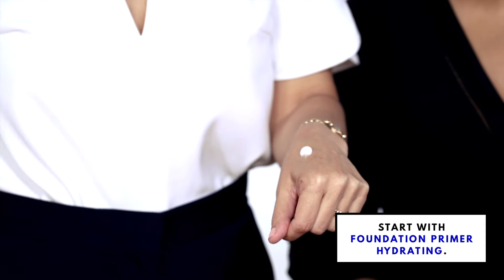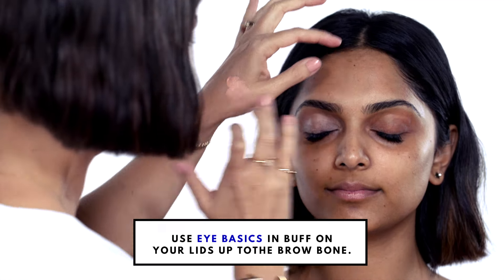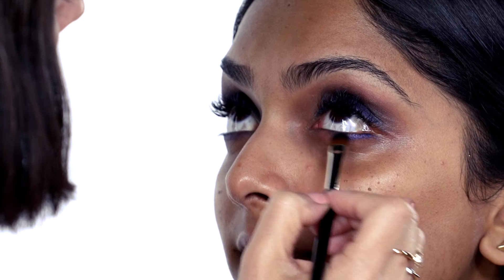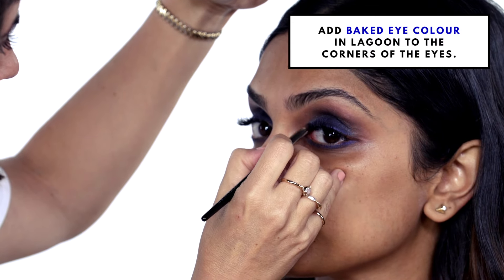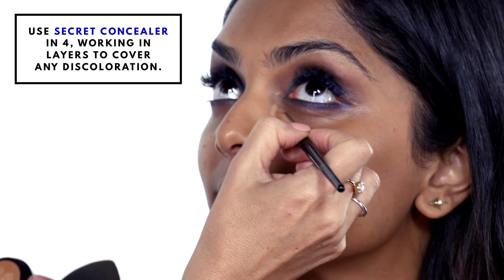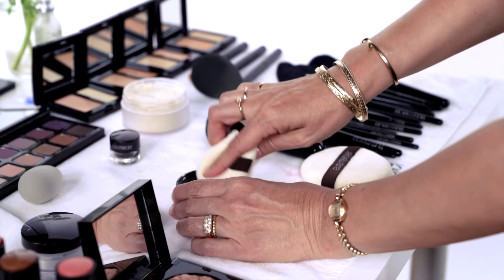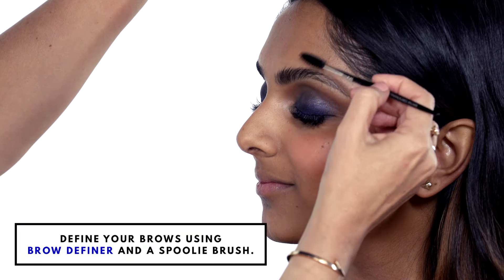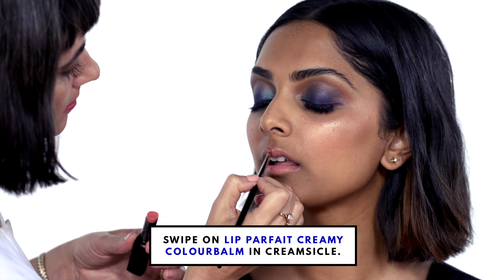How to Create a Dramatic Smoky Eye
Celebrity makeup artist Jenn Streicher creates a dramatic smoky eye look on Deepica Mutyala and walks you through how to do it yourself.

Follow Byrdie:
ByrdieBeauty

VISIT Byrdie.com for more makeup looks and for all things beauty.